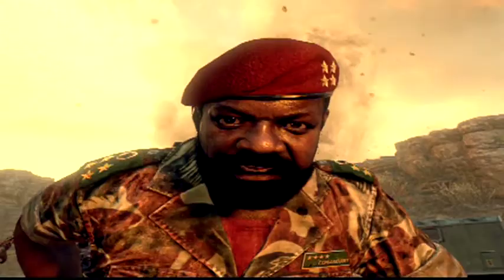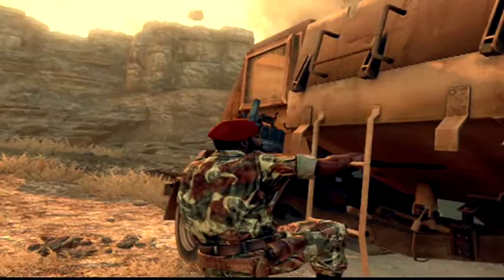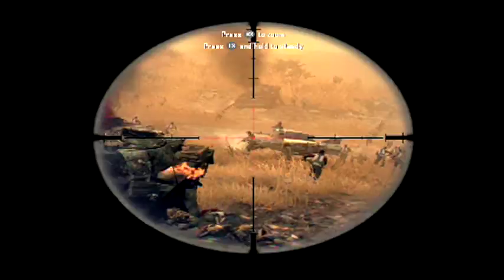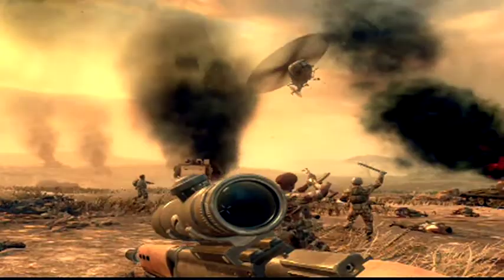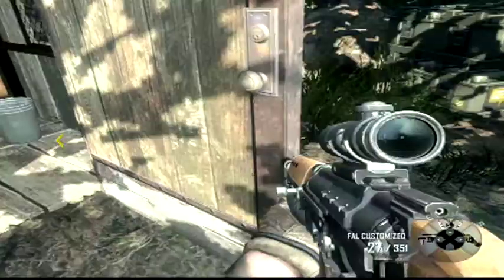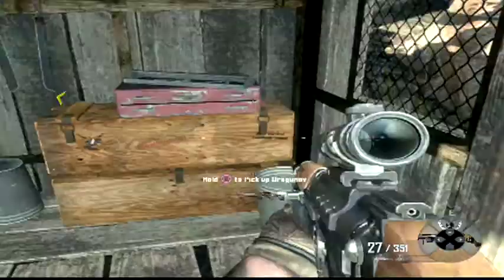black ops 2 mission #1 (savimbi!!!)